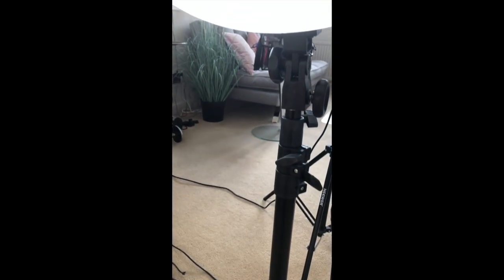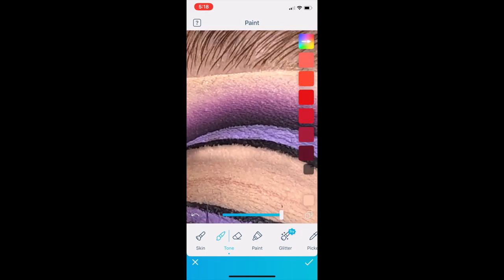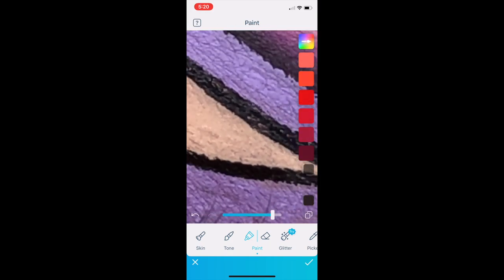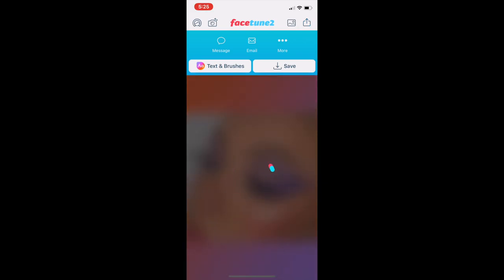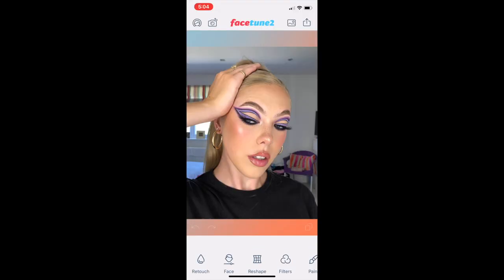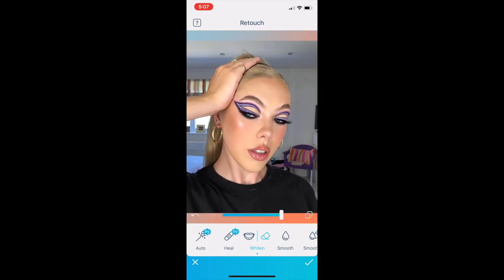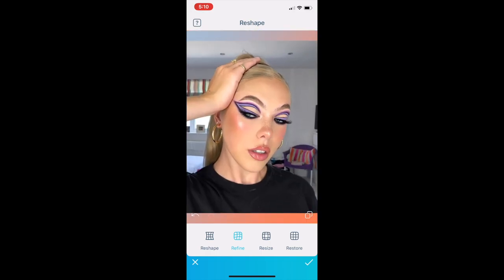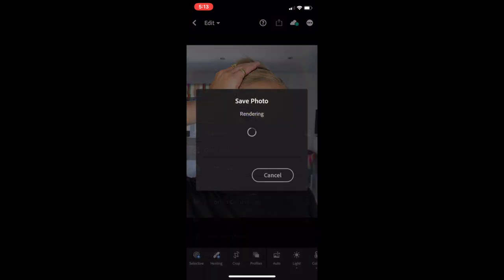HOW I TAKE & EDIT MY INSTAGRAM PHOTOS! Lsgmakeup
SOOOOO I finally got round to filming my most requested video everrrrr! I hope you guys enjoy! I know I was speaking through it kinda fast as i had to keep the voiceover up with the footage, so if there's anything I missed or anything you need explaining, please comment below! X

CLOSEUP PHOTO TAKING TIPS:

- iPhone BACK camera
- Mirror behind phone so you can see what you're doing
- Square mode as opposed to normal photo mode
- Manually zoom in rather than holding phone close to face
- Hold down on the image to lock the focus
- Spam the photo button to ensure you get at least ONE good pic
- Move eyes and head around so you can try all sorts or angles

APPS USED:

- FaceTune 2
- SnapSeed
- Aviary
- ADOBE Lightroom

- Plouise - LSGMAKEUP10 (aff)
- Iso Clean - LSGMAKEUP10 (aff)
- Look Fantastic - LFTFLUCY (aff)
- Lashes By Lucy - LSG10
- Sigma Beauty - LSG10
- Unicorn Cosmetics - LSGMAKEUP
- Sample Beauty - LSGMAKEUP
- Prima Lashes - LUCY20
- GlossyBox - LSG20
- Nanshy Brushes - LSGMAKEUP10

Lucy xxxx